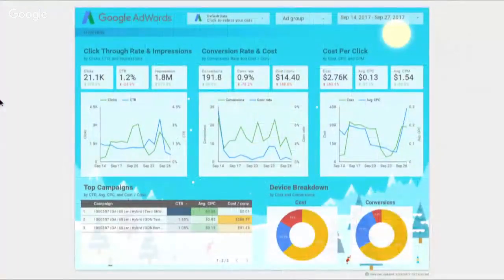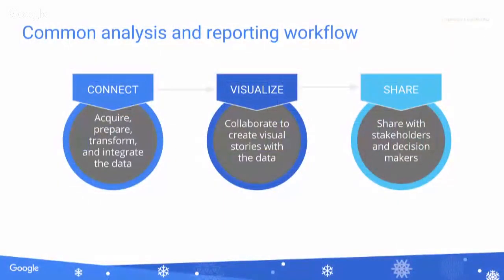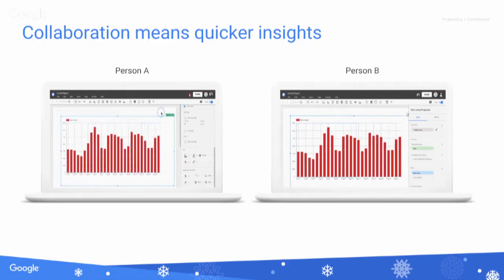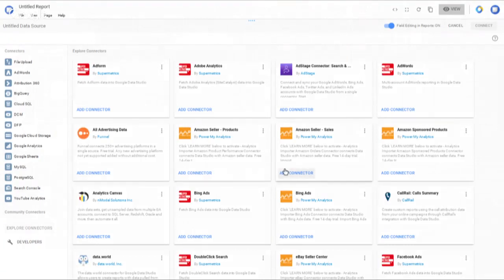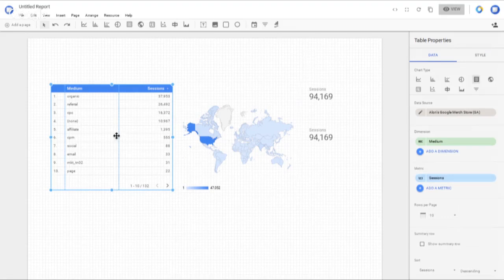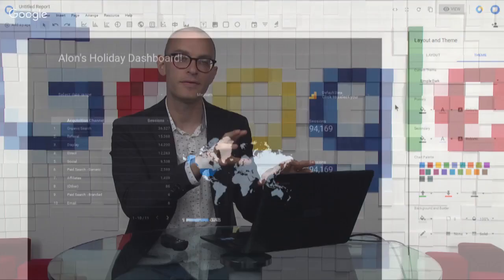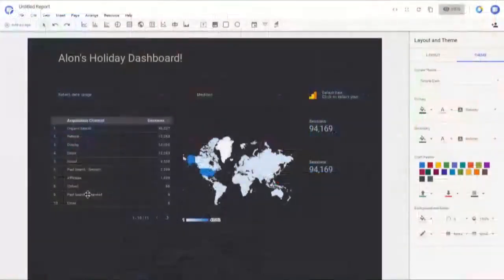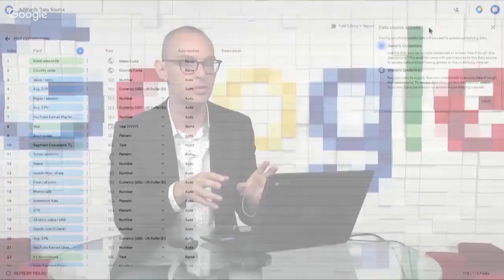Academy on Air: Dashboards to Show Off Holiday Data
Learn how to use Google Data Studio to help transform your Holiday data into informative dashboards and reports that are easy to read, easy to share and fully customizable.